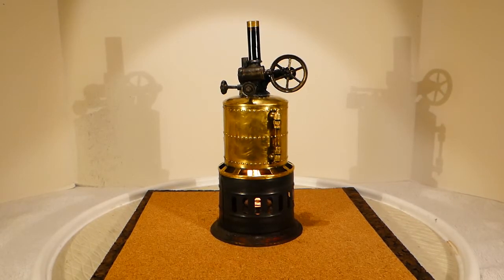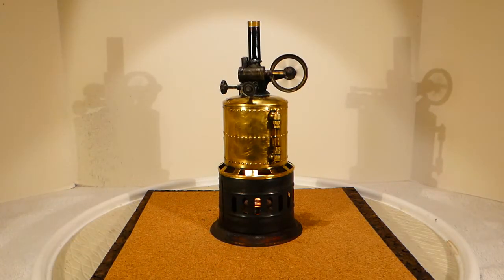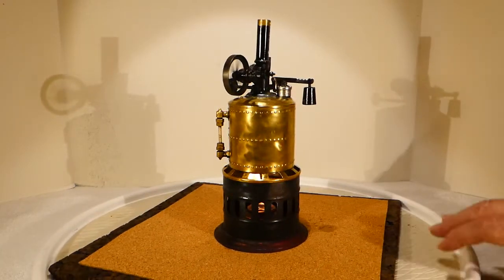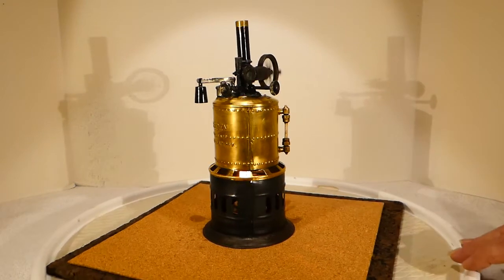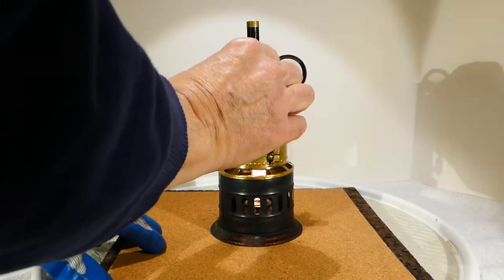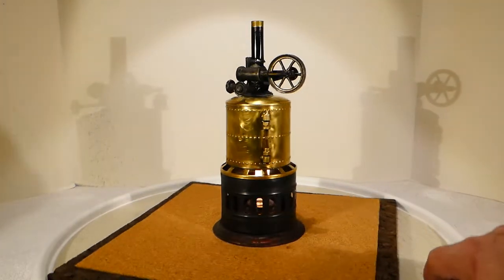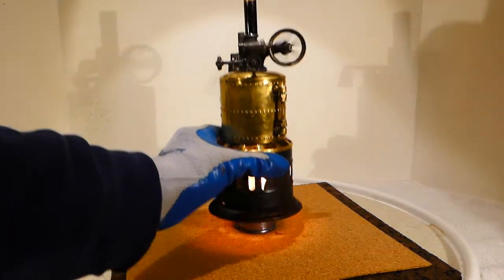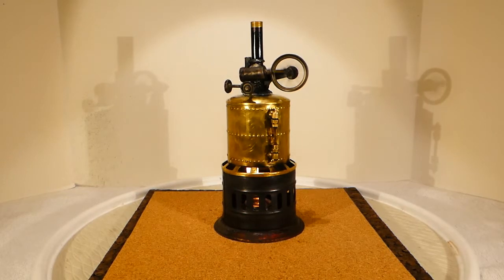Weeden #3 Steam Engine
This Weeden Steam Engine, the #3, was
produced in Bedford Massachusetts from
1894 thru 1940.  It has an upright brass
boiler with the engine on top.  The oscillating
engine body and boiler cap are one casting,
the other casting being the S/V-filler.   I think,
from what I saw on the engine block and cylinder,
that this is a double-acting engine.  Please do
note the historical references were found at
the Weeden Steam website, a great site for
research.

  The engine was miserably filthy, the base and
firebox paint was almost non-existent, and the
boiler parts were not attached.   I wiped down
all the loose dreck on the firebox and base, cleaned
and buffed the boiler, and reattached/sealed the
top engine and S/V parts.  The engine casting was
not well finished inside.  I don't think it ever ran
as well as it does here.  I had to open the inlet
port as it was full of. casting bits. Once done,
it ran as you see.  I also made a simple chimney
from flashing, painted it black (my engine my
choice), and added a gilt strip around the top.

  As seen, it runs pretty well.  The throttle is not good
for much and the whistle. They both could have used
a good design review.  The smokestack even has a bit
of steam come out, and might even have just a bit of
a chuff.  This is one of those cases where I might have
paid a bit too much for a rough engine, but now I am
very pleased.